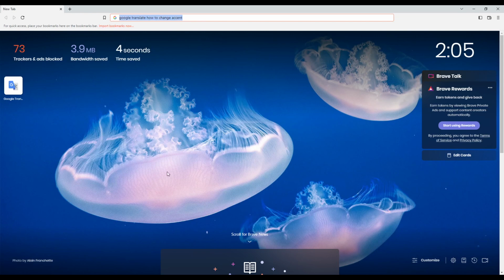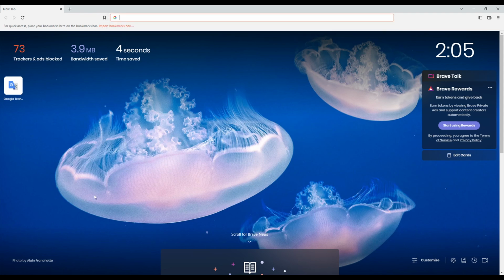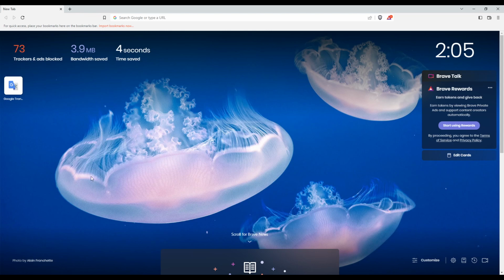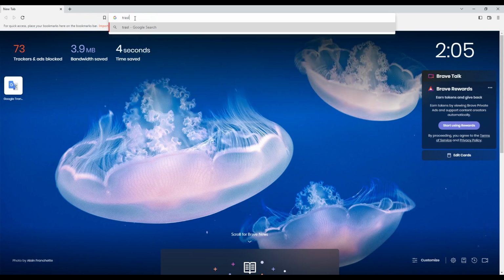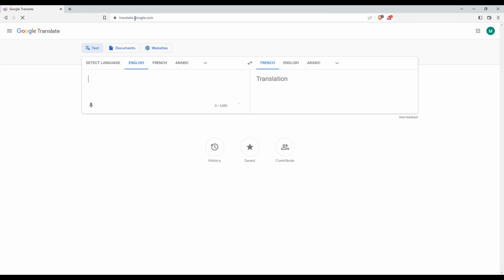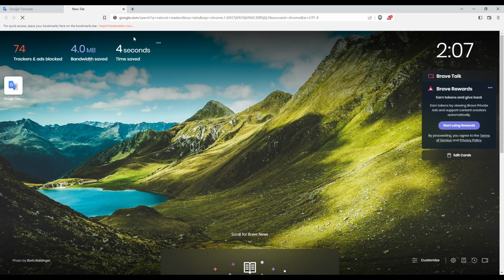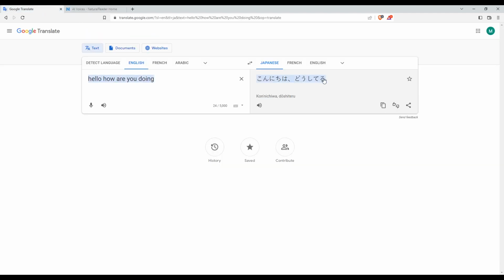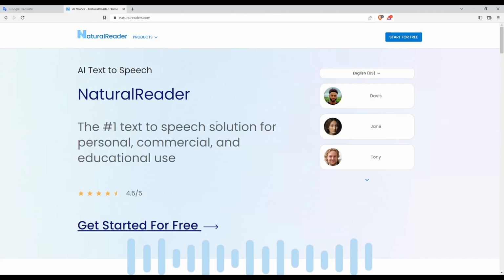How To Change Accent Google Translate Tutorial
Today we talk about google translate voice accent,how to change google translate accent,how to change google translate voice accent,change accent google translate